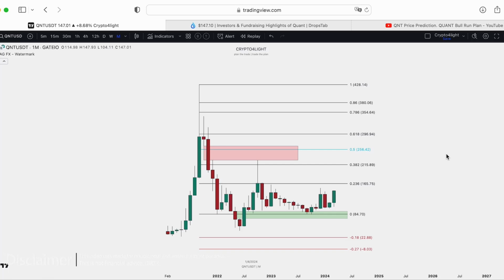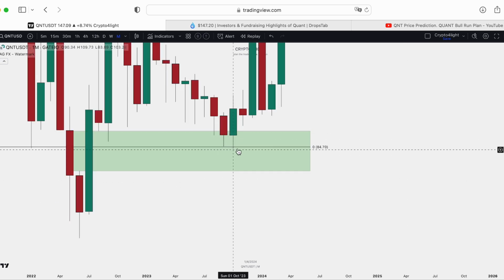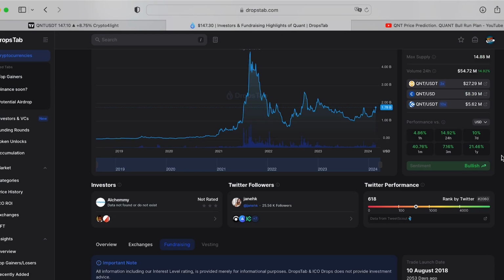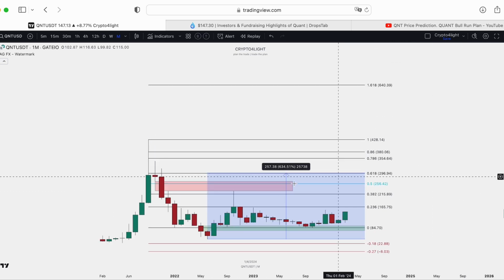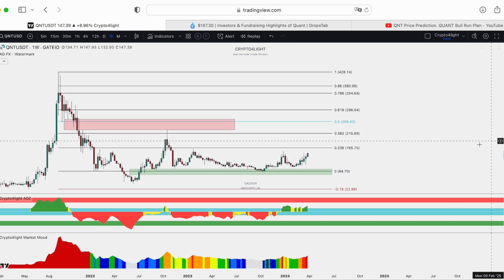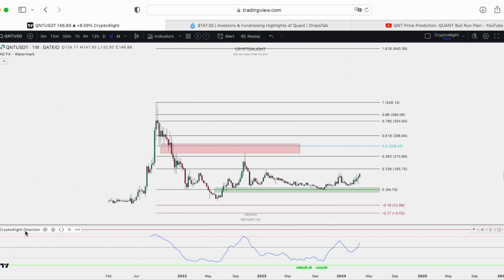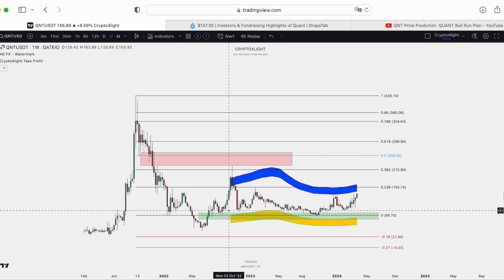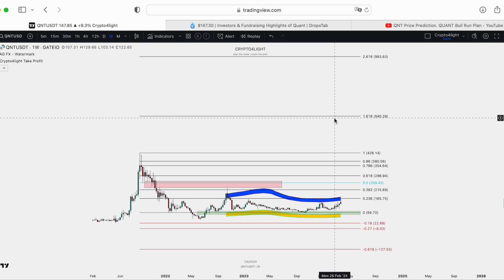QNT Price Prediction. Quant Cypto Road to new ATH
QNT Price Prediction. Quant coin road to new ATH

⏰ Time Stamps ⏰

🔑 Topic keywords